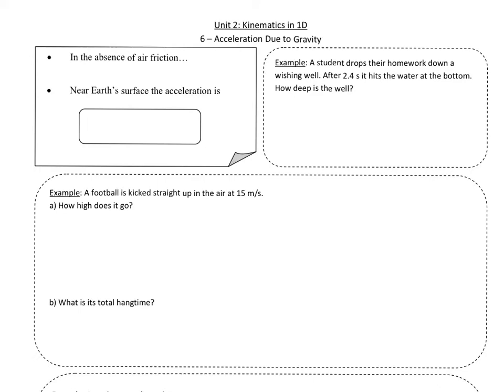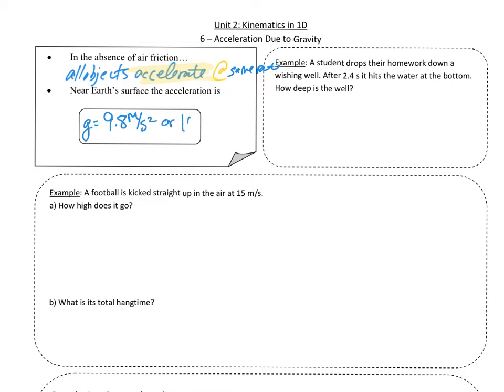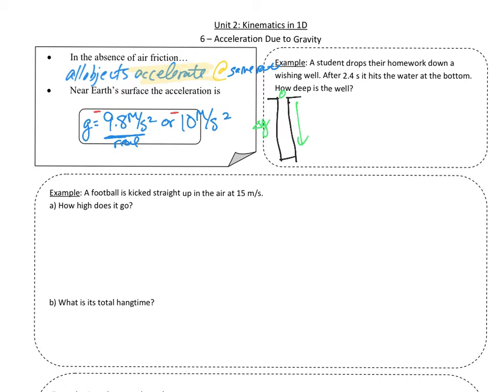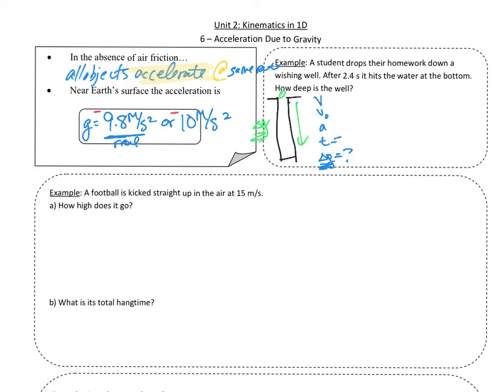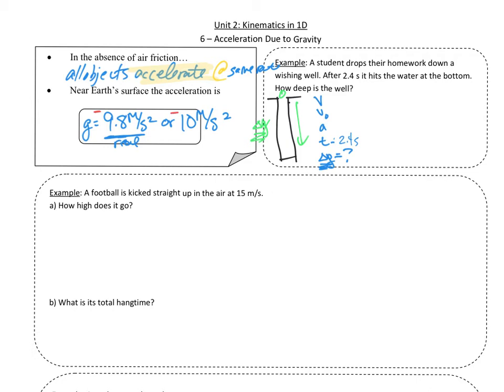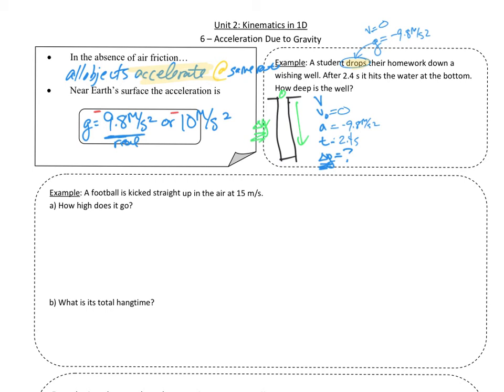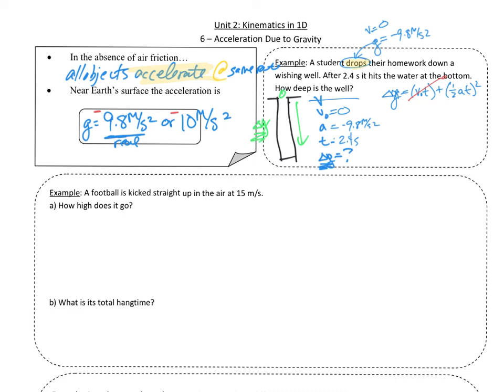Freefall Problem Solving Video 1